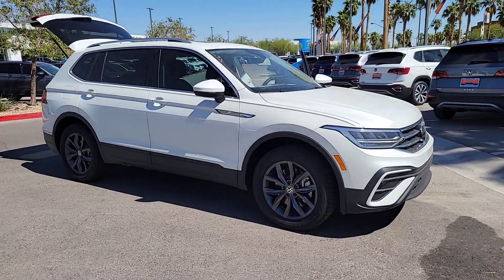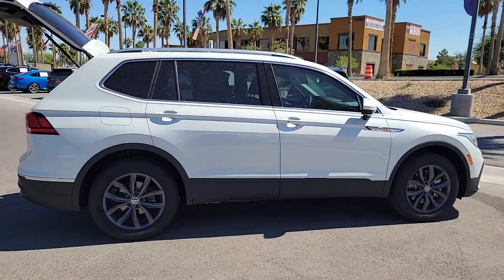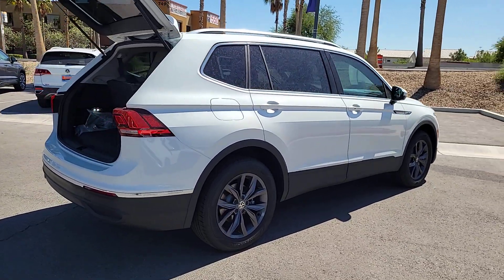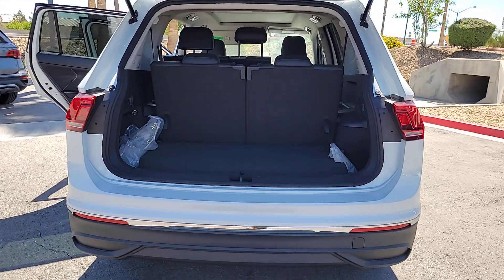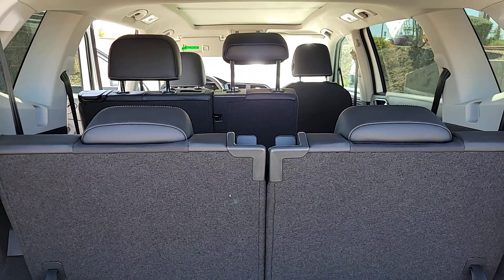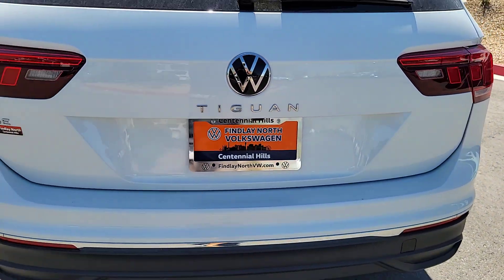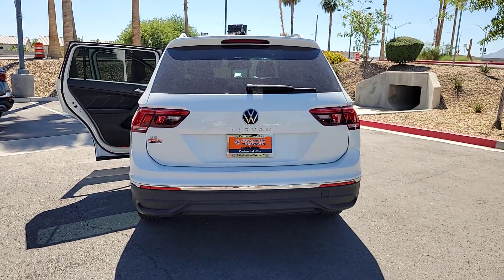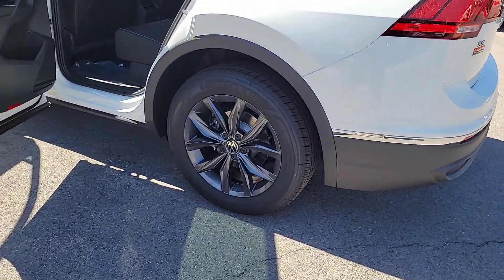2023 Volkswagen Tiguan Las Vegas, Henderson, North Las Vegas, Boulder City, Mesquite, NV P137988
Opal White Pearl New 2023 Volkswagen Tiguan 2.0T SE available in Las Vegas, Nevada at Findlay North Volkswagen. Servicing the Henderson, North Las Vegas, Boulder City, Mesquite, NV area.

Opal White Pearl 2023 Volkswagen Tiguan 2.0T SE FWD 8-Speed Automatic with Tiptronic 2.0L TSI DOHCbrbr23/30 City/Highway MPGbrbrbrPrices include all applicable incentive and are not compatible with subvented rates through VCI. Prices are plus tax, title, fees and accessories (if any) already added to the vehicle.